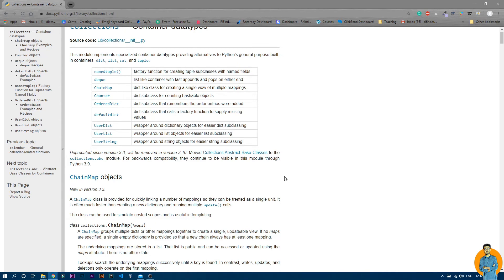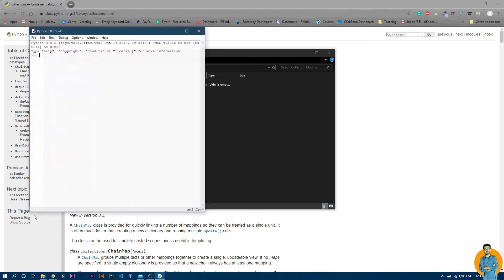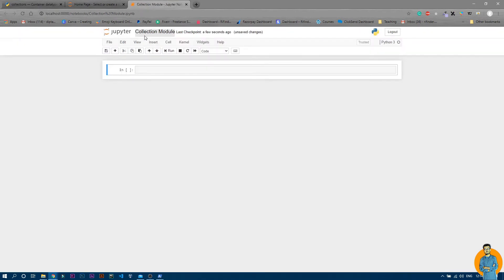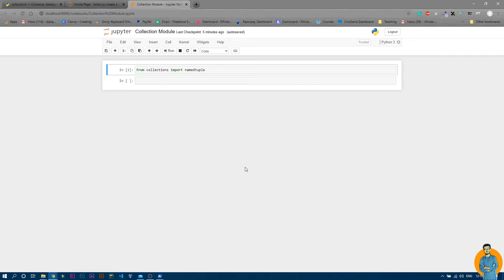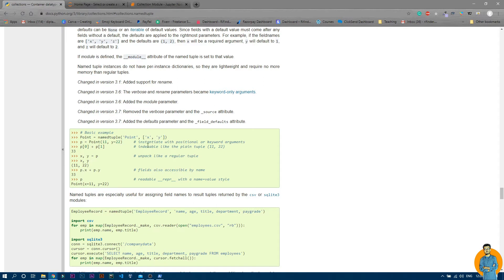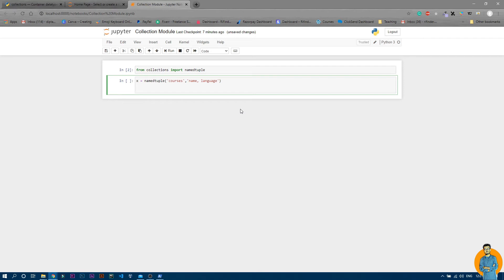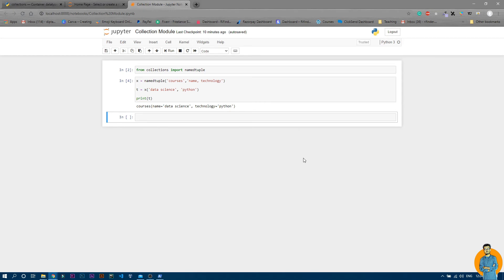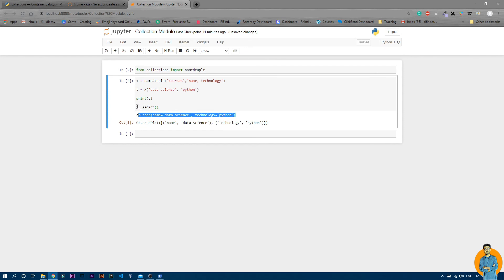NamedTuple | Collection Module 1.0